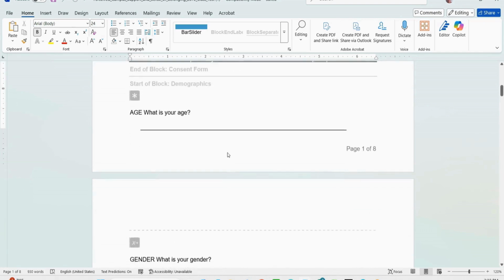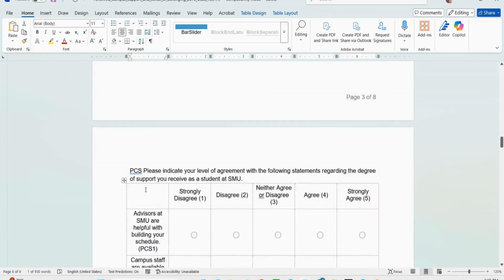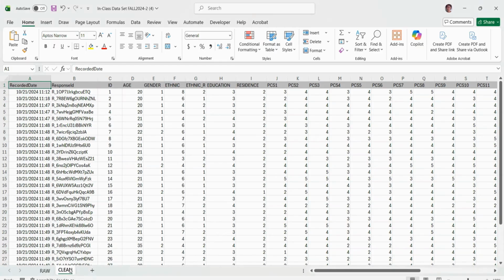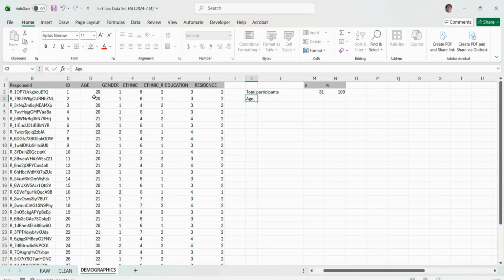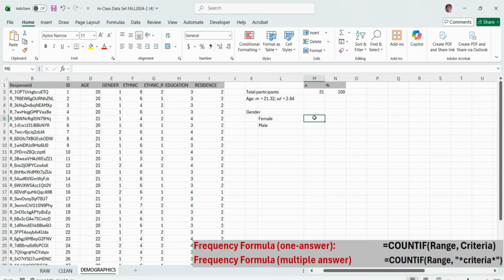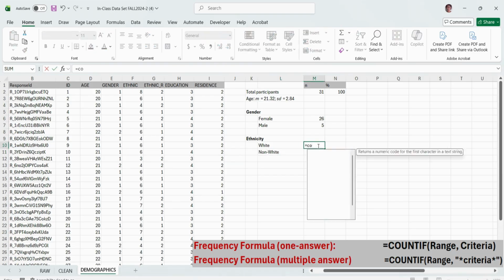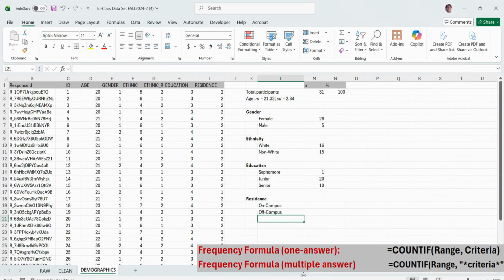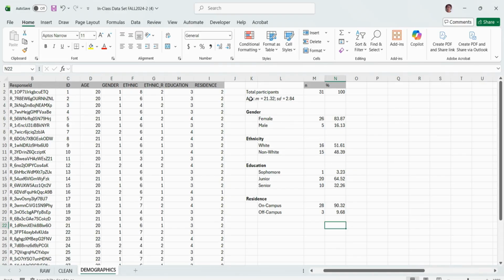Running Descriptive Stats and Creating a Demographic Table in Excel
This video tutorial shows how to understand survey data, read an Excel data file, compute descriptive statistics (means, standard deviations, frequencies, and percentages), and create a demographic table. It's for those with little familiarity with Excel and brand new to Excel data analysis.